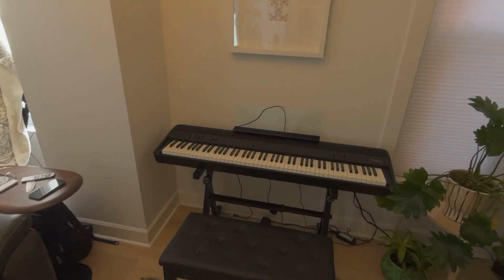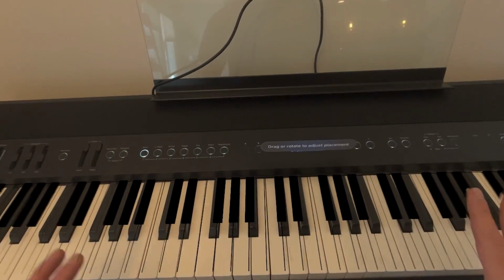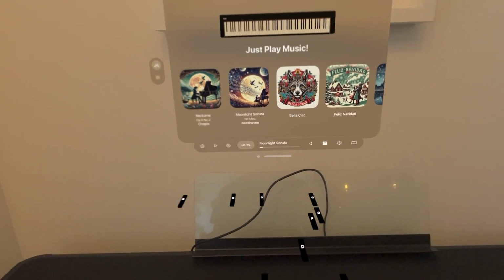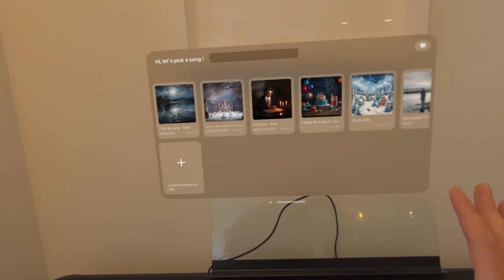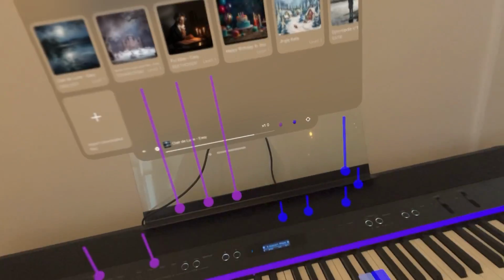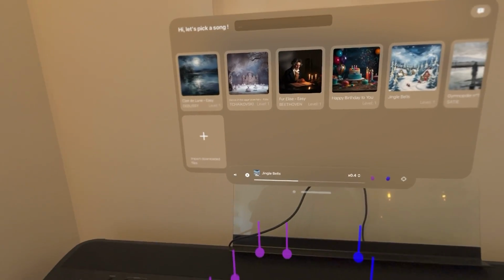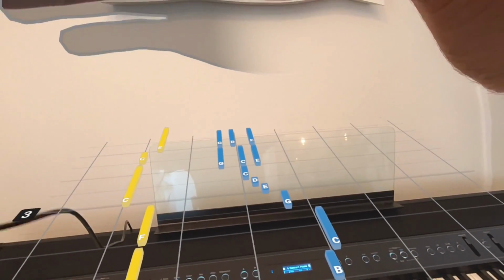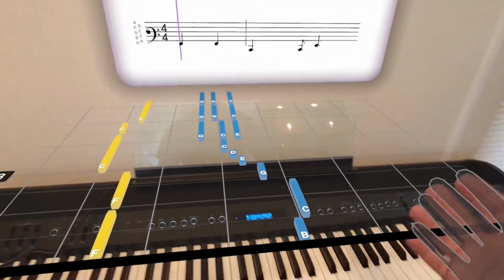Learning Piano on Quest 3 vs Vision Pro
See which headset takes the title for best piano companion: quest3 or visionpro